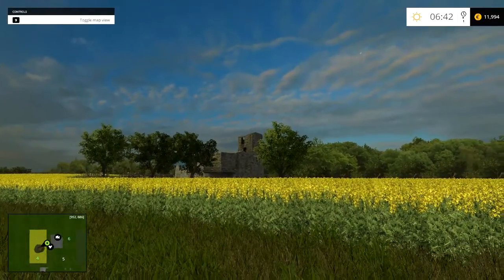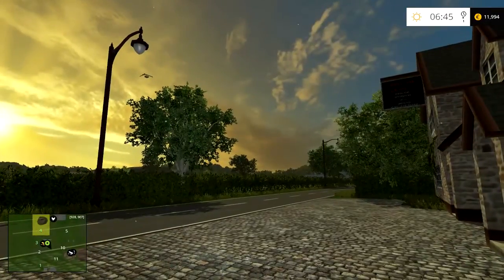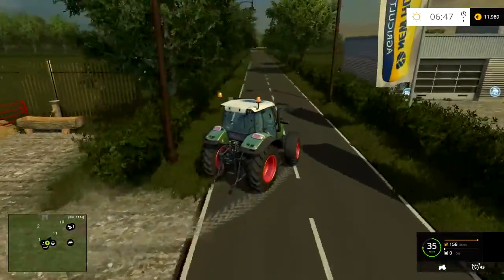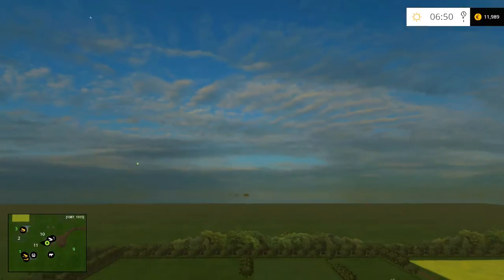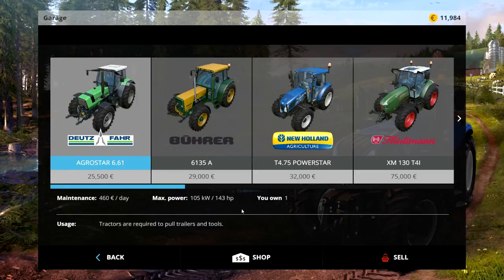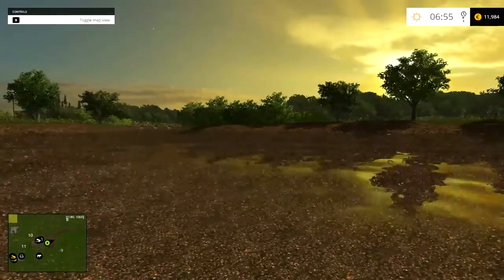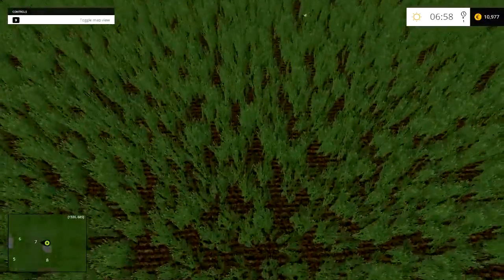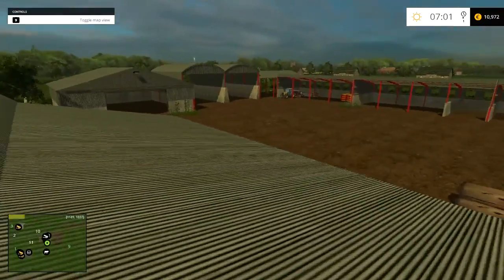Farming Simulator 15 Mod Contest Spotlight - Mossy Oak Grange